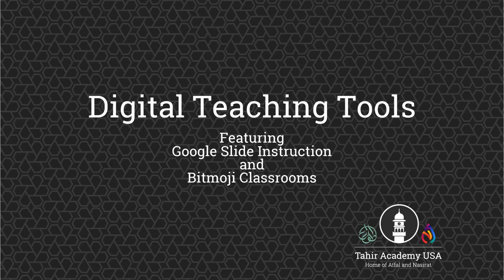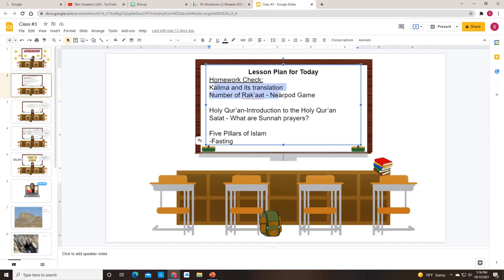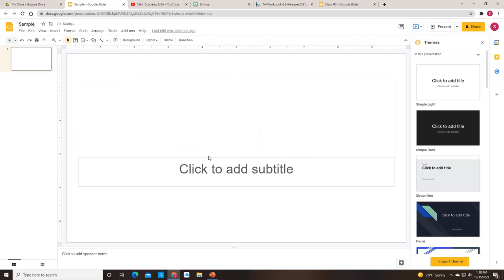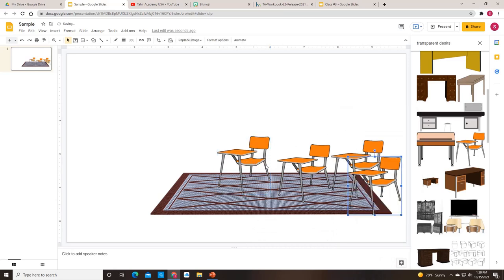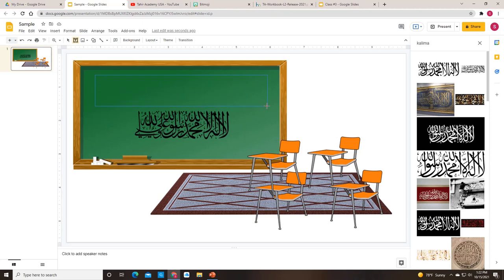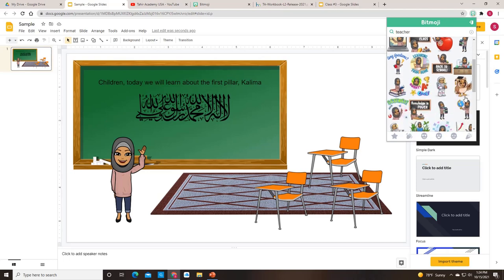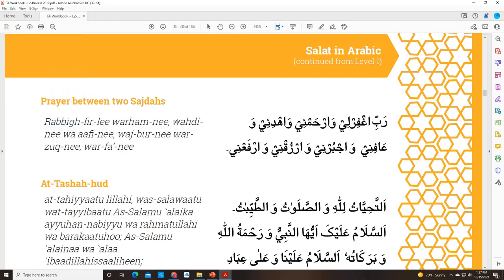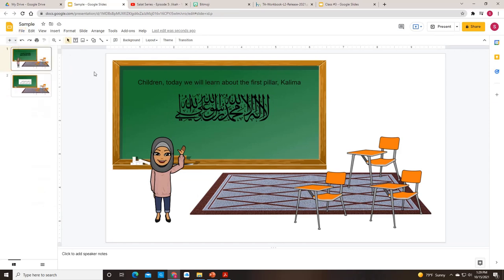Tutorial for making Bitmoji Classrooms using Google Slides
Step-by-step instructions on how teachers can use Google Slides to create a visual classroom full of pictures, videos, and useful links.